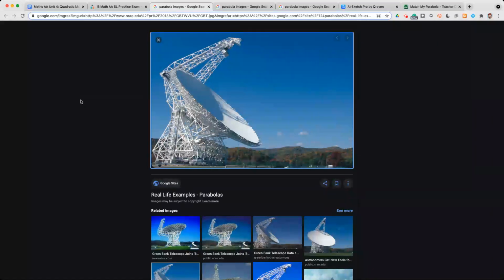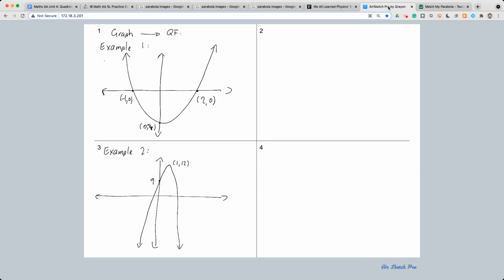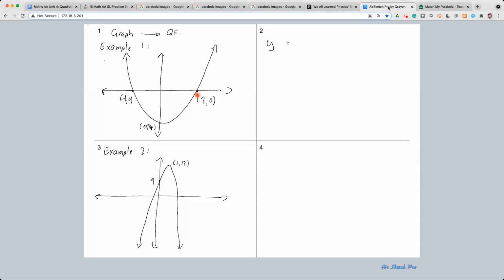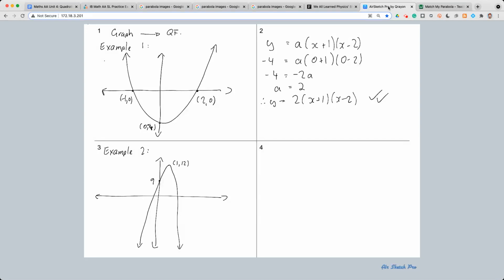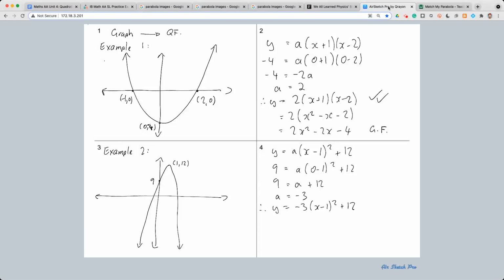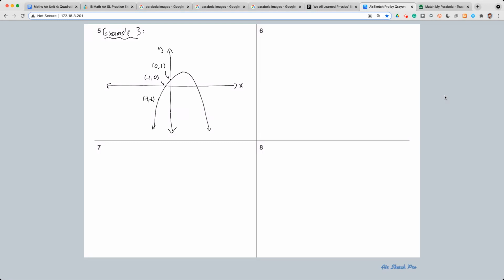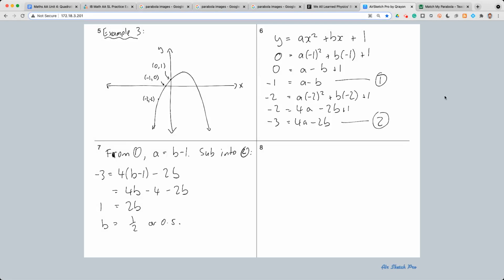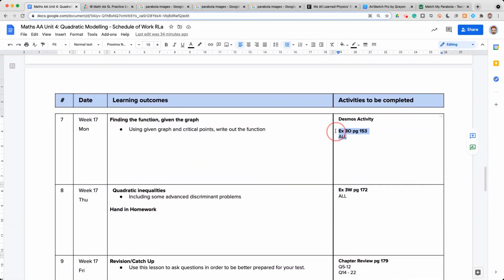Maths AA - Function from Graph.webm